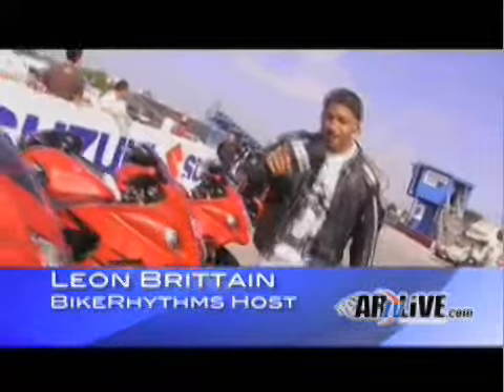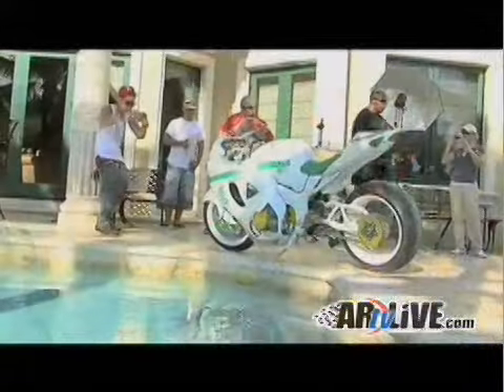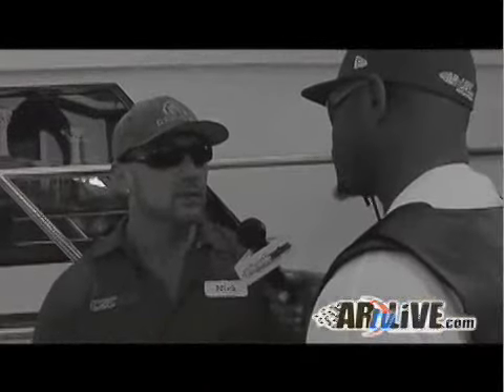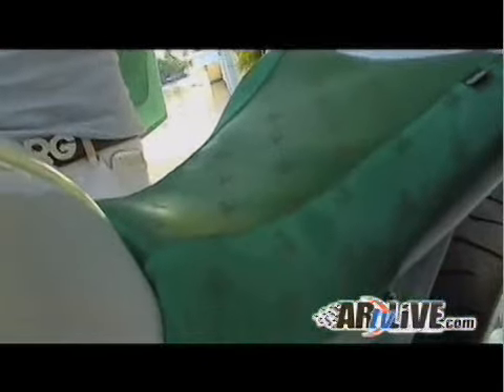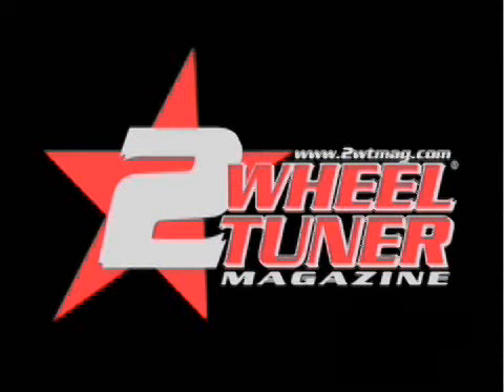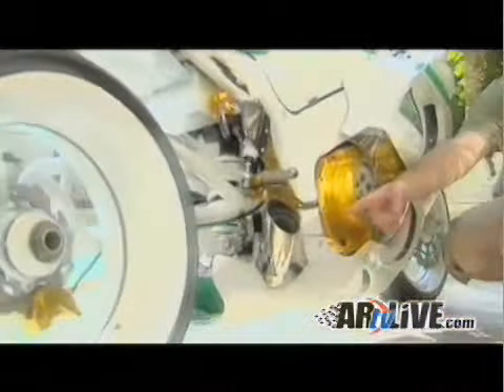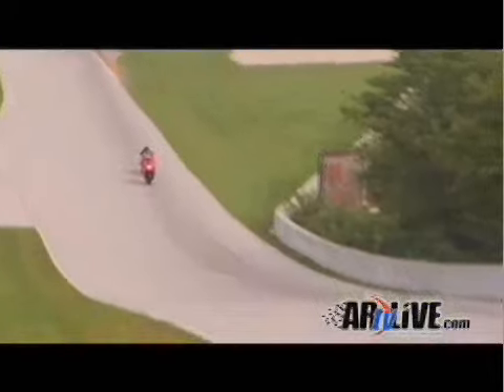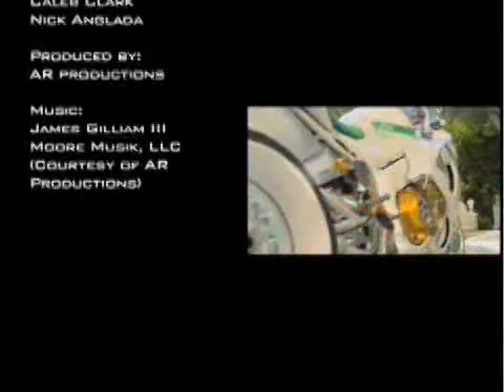LRG Custom '2008 Suzuki Hayabusa'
Behind the scenes with the exclusive LRG Custom 2008 Suzuki
Hayabusa with 2WT and CSC.